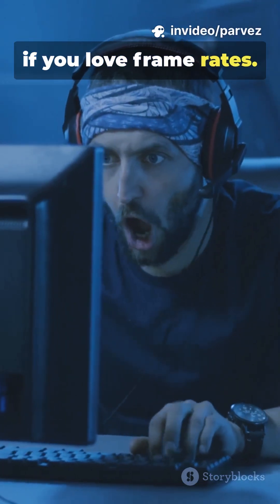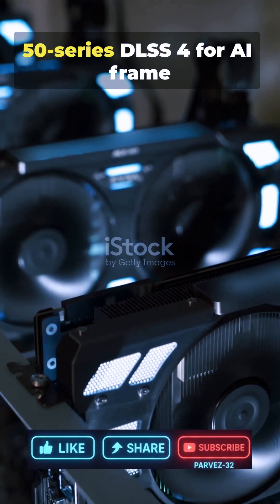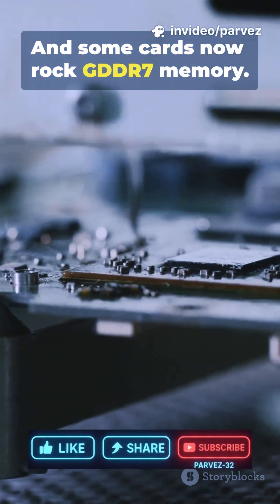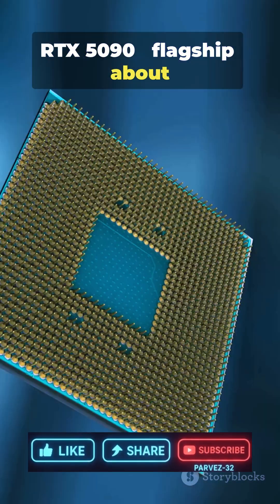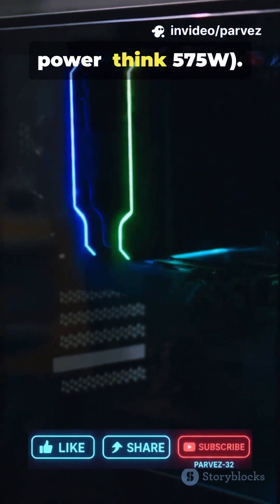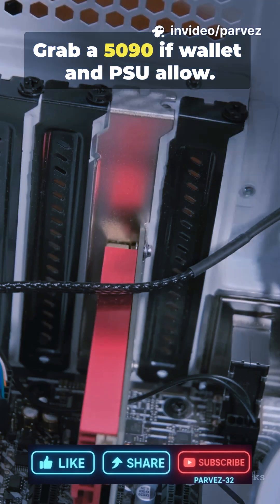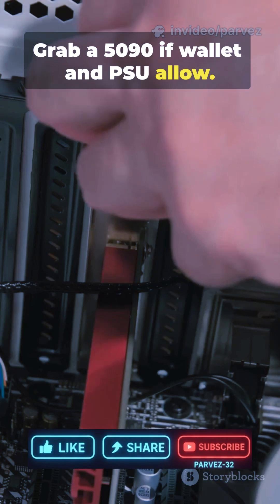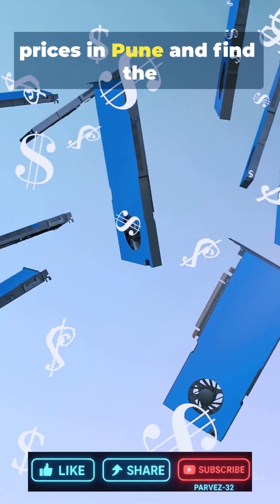Best Latest Nvidia Graphics Card for Gaming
Quick 60s guide to stop guessing GPUs — pick the right Nvidia card for your budget, resolution, and future-proofing in 2025. Covering the RTX 50 Series (Blackwell), DLSS 4, Reflex 2, and GDDR7 memory. Fast recommendations: RTX 5090 for ultimate 4K, RTX 5080/5070 Ti for high-FPS 1440p, and RTX 5070/5060 Ti for budget gamers who still want ray tracing and DLSS 4. Power, performance, and use-case tips packed into one minute. Want me to check current Indian prices (Pune/local retailers) and find the best deals?